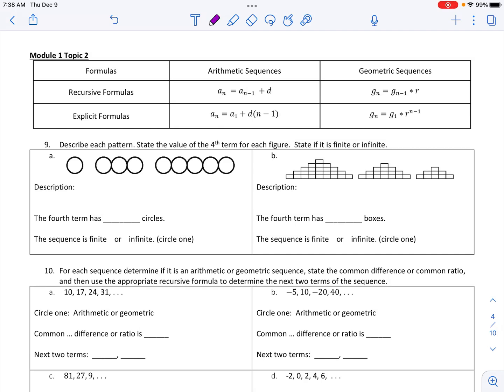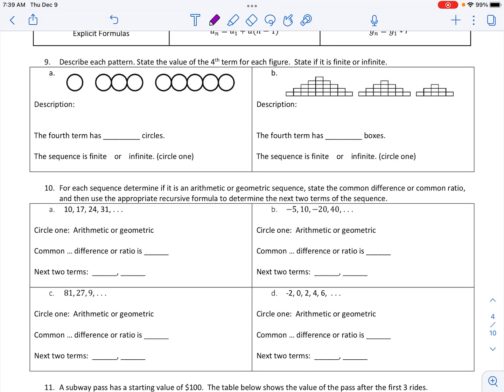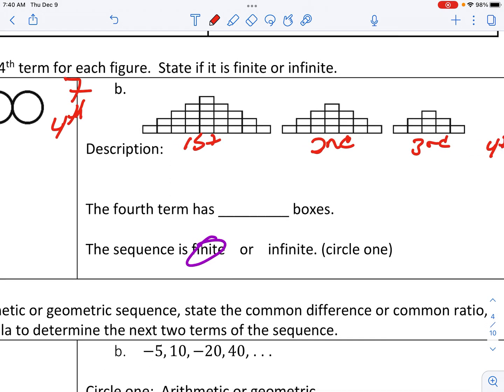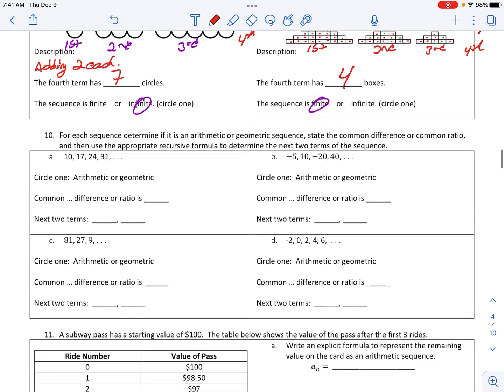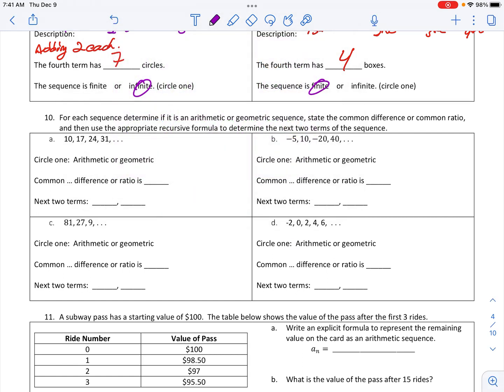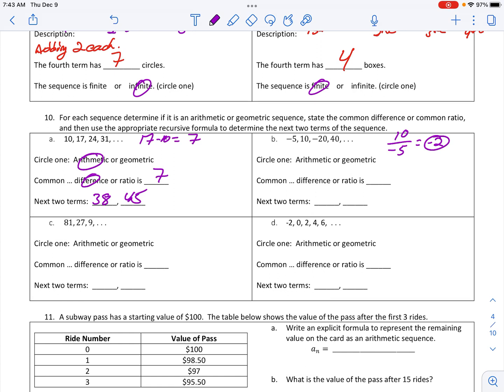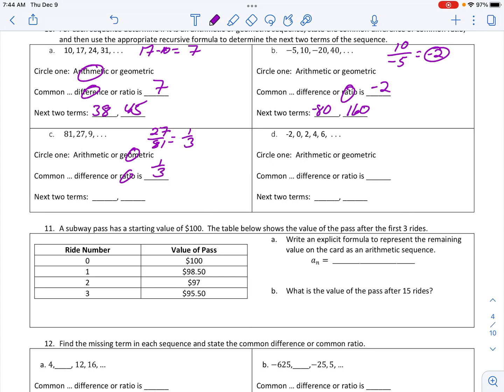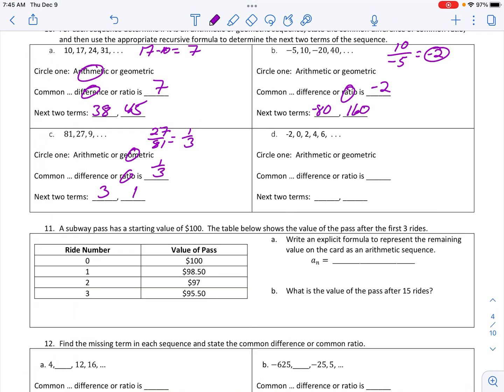Alg 1 S1 Final Rev Q9,10